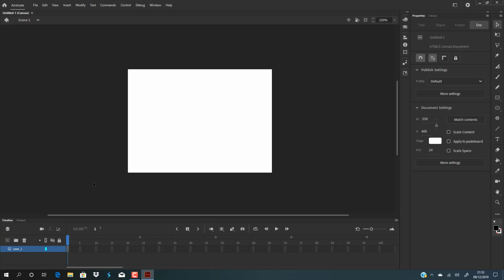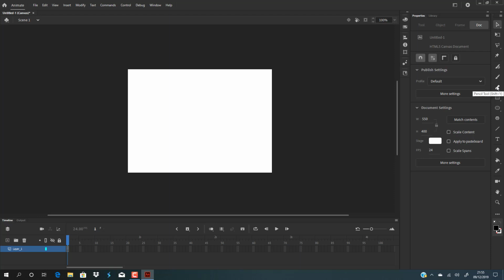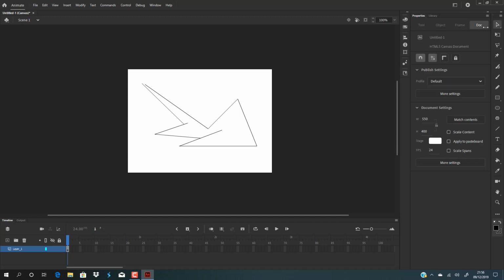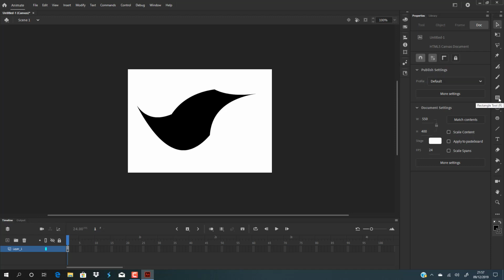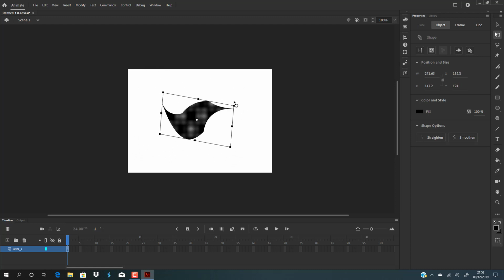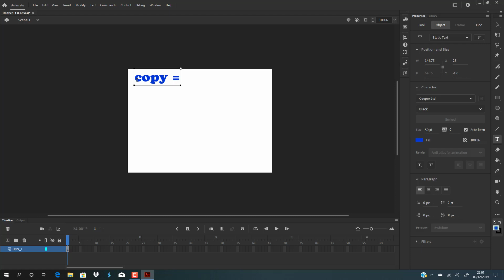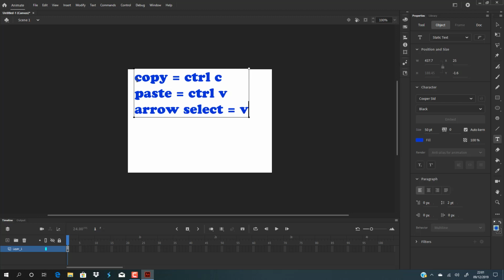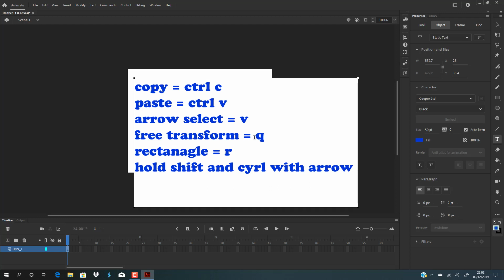free step by step tutorial animate basics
a short description with keyboard short cuts explaining how to control colour and using rectanagles to make any shape adobe animate